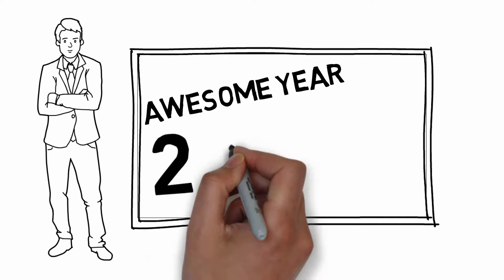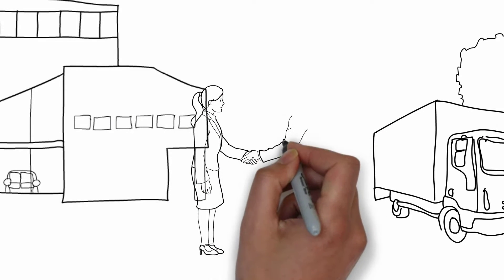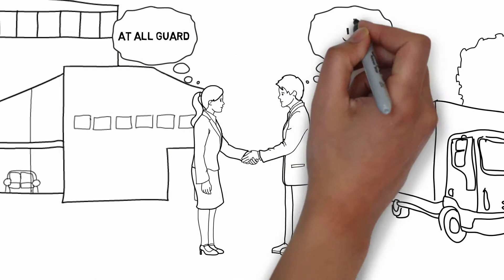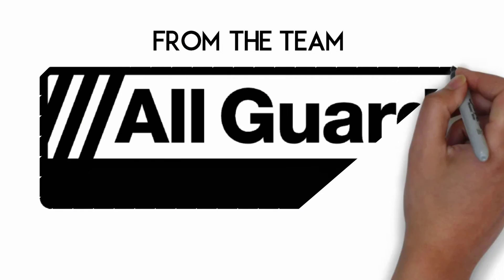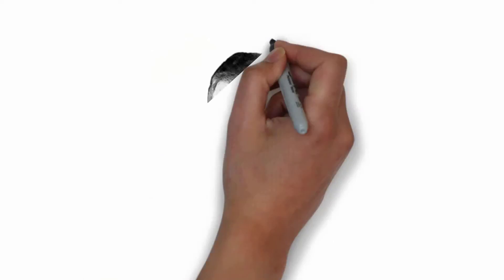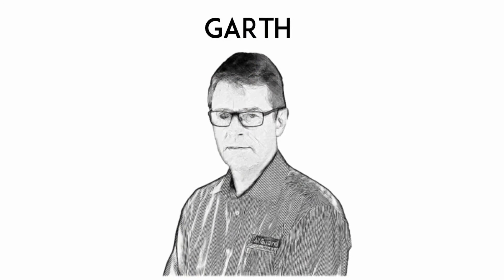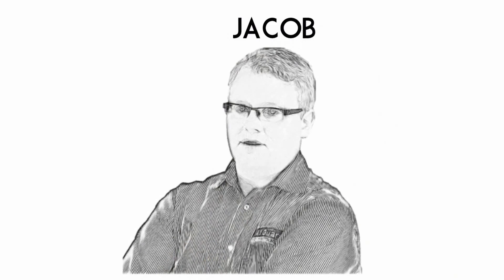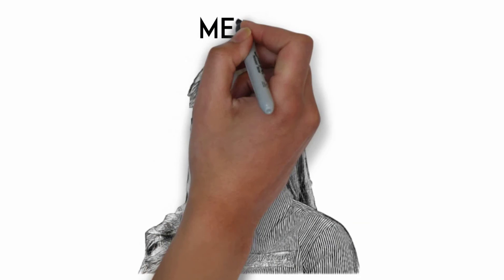WOW! What an awesome year...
Massive thank you for an awesome 2016, from the team at All Guard Safety @allguardsafety